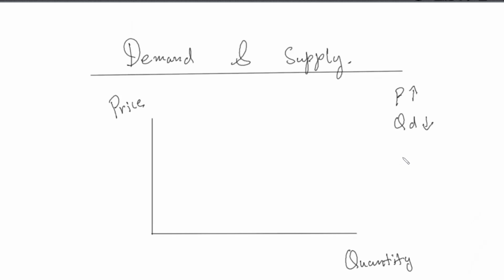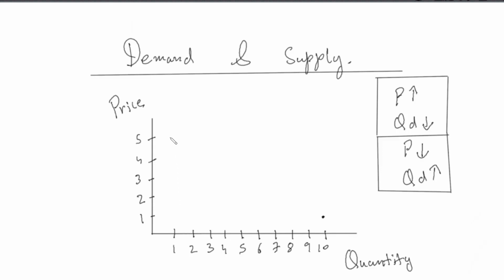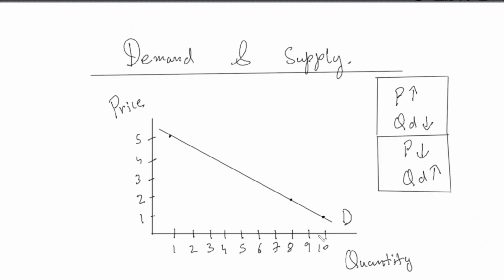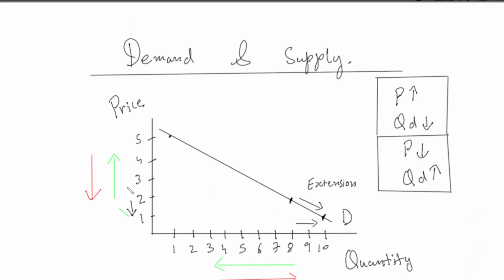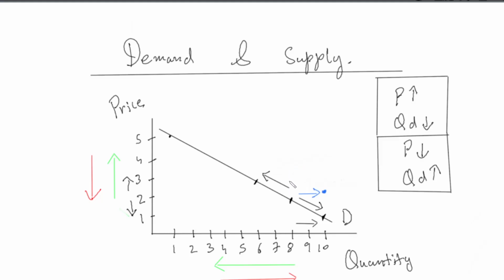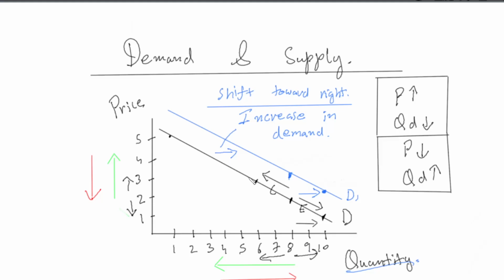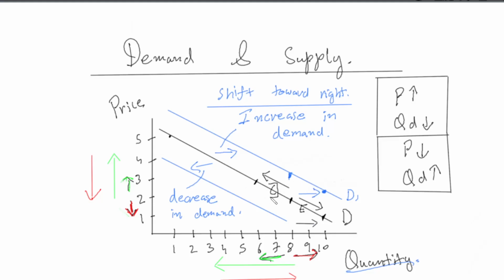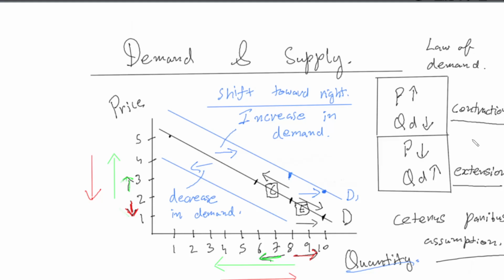Demand Curve: Law of Demand, Movements and Shifts | IGCSE Economics 0455